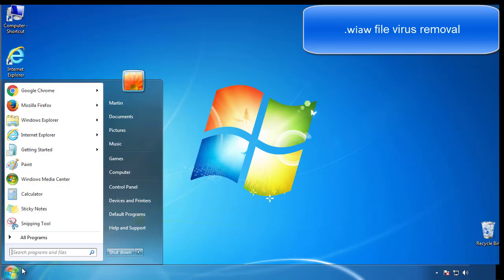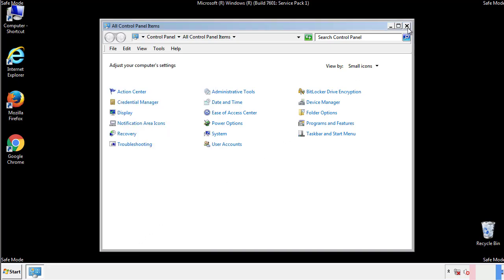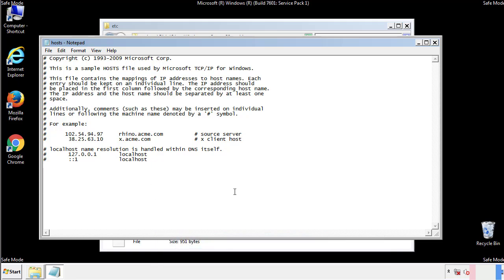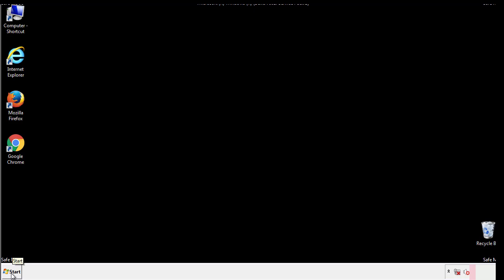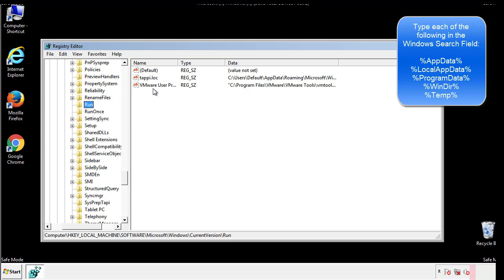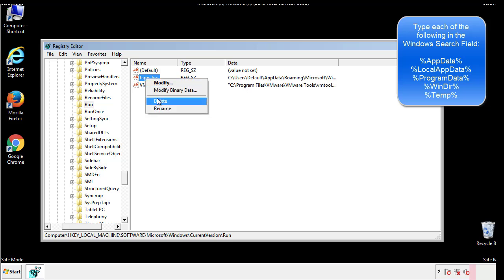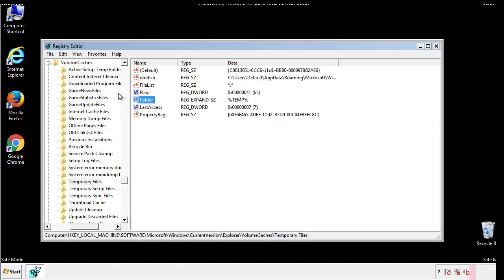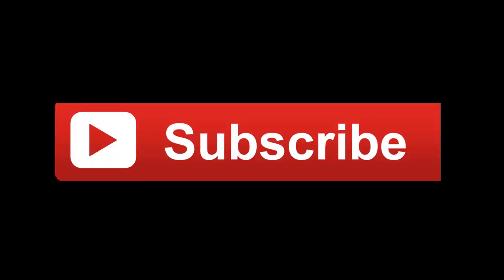Wiaw File Virus Ransomware [.Wiaw ] Removal and Decrypt .Wiaw Files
.Wiaw File Virus Ransomware Removal (+.Wiaw File Recovery)

How to remove Wiaw ransomware (Virus Removal Guide)
.Wiaw Files Virus (STOP) – How to Remove + Restore Files
Remove Wiaw Ransomware and Decrypt .Wiaw Files
Remove .Wiaw Virus (File Recovery+ Ransomware Removal)
.Wiaw File virus - Remove It and Recover Files
How to remove Wiaw Ransomware - virus removal steps
.Wiaw Files (STOP Ransomware) – Remove + Restore Data
.Wiaw file virus ransomware (Restore, Decrypt .Wiaw extension files)
.Wiaw file virus Removal Guide – Help To Decrypt Your Files
Guide – How Do I Decrypt .Wiaw File Extension Virus
.Wiaw file virus Removal Guide +File Recovery
How to Remove .Wiaw Ransomware and Restore .Wiaw Files
Get Rid of .Wiaw file virus (Remove Ransomware + Recover Data)
Remove .Wiaw file virus And Recover Encrypted Files
Remove Wiaw ransomware and retrieve the encrypted files
How To Uninstall .Wiaw file virus From PC
How to Get Rid of .Wiaw file Virus Effectively?
How To Delete .Wiaw file virus From PC
Uninstall .Wiaw ransomware from Windows 10
Remove .Wiaw ransomware virus (+File Recovery)

Howtoremoveguide